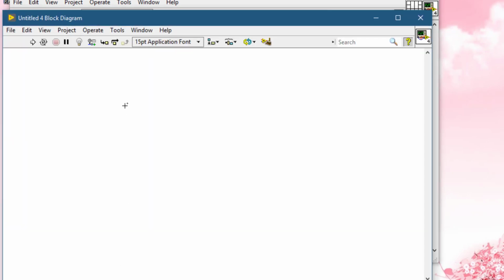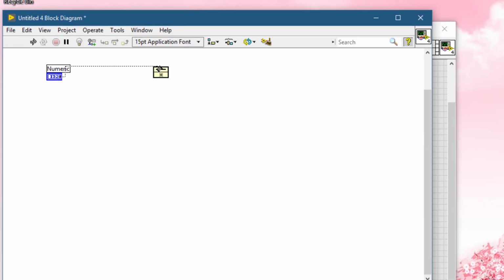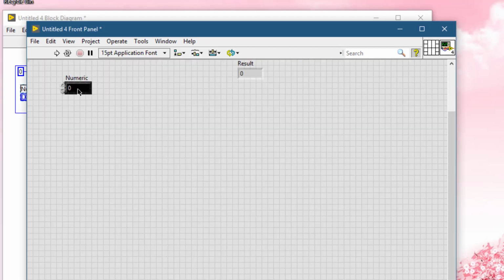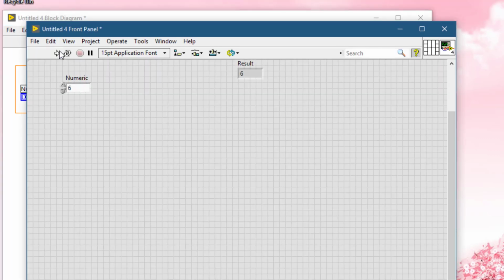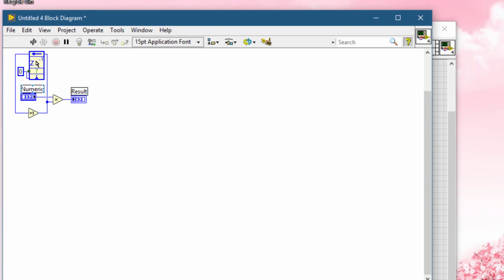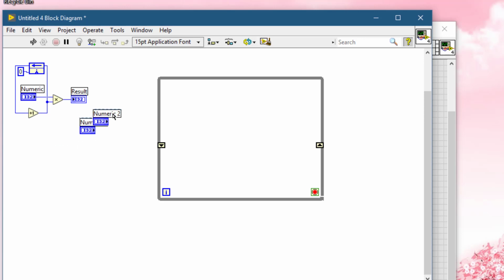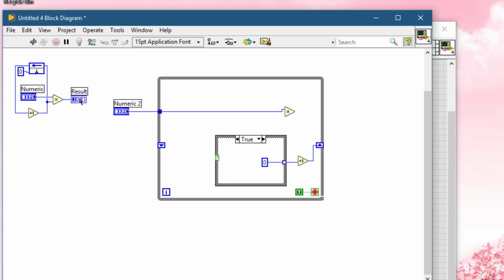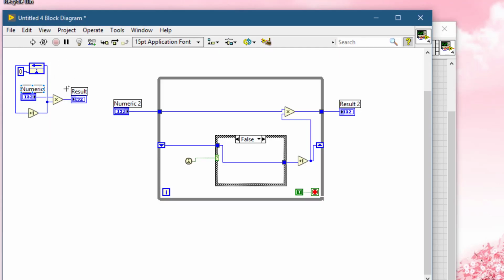Using Feedback Nodes - LabVIEW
What feedback nodes are; comparison with shift registers; how they are used for saving and retrieving data; their advantage over shift registers; initializing feedback nodes; options available with feedback nodes that are not available with shift registers. Learn by creating example code, step-by-step,